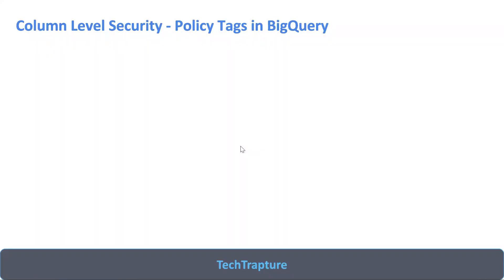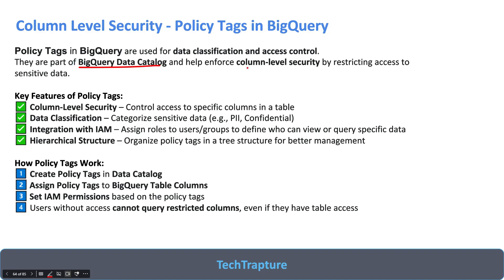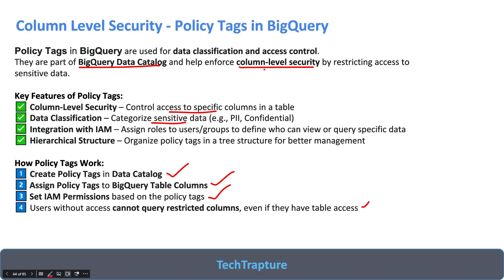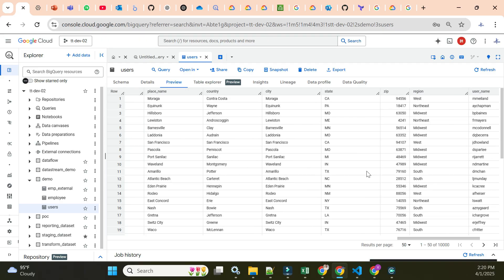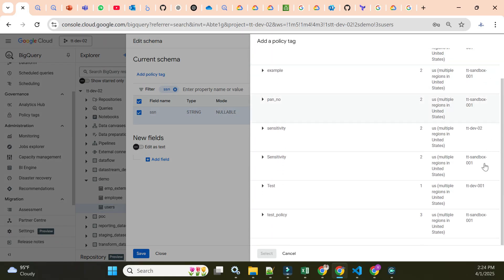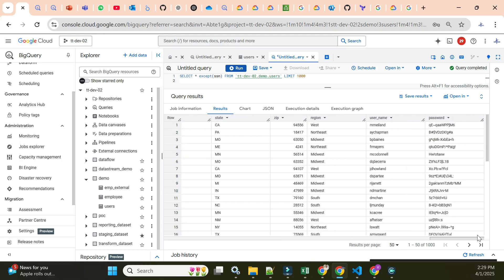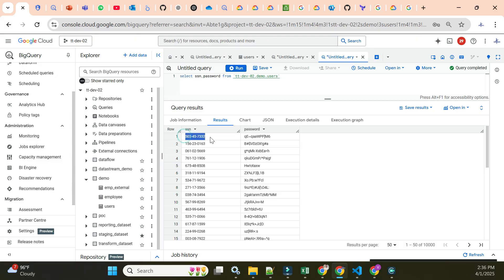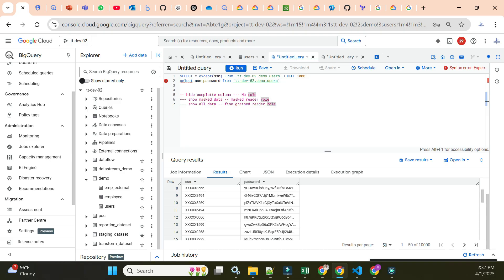Column-Level Security in BigQuery using Policy Tags | Google Cloud Data Protection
Learn how to implement column-level security in BigQuery using Policy Tags with Google Cloud Data Catalog. This video covers how to restrict access to sensitive data like PII, financial info, or health records, ensuring fine-grained data protection within your BigQuery tables.

🔐 In this tutorial, you'll learn:

What are Policy Tags in Google Cloud

How to create and assign policy tags in BigQuery

How to enforce access control at the column level

Best practices for securing sensitive data

📌 Ideal for data engineers, cloud architects, and organizations focused on data governance and compliance.

Learn Google Cloud in 2025

Github
Source Code